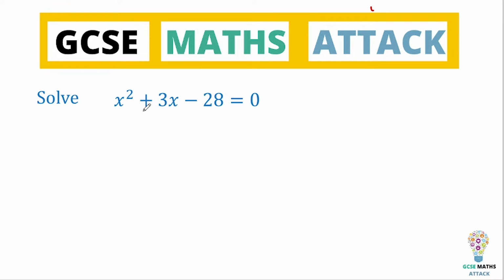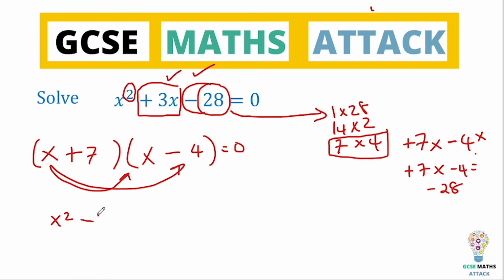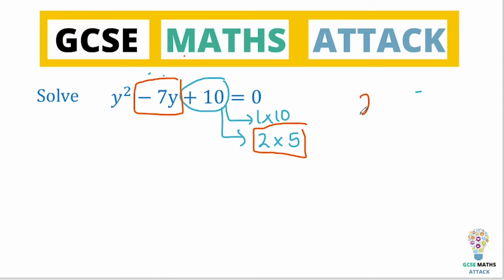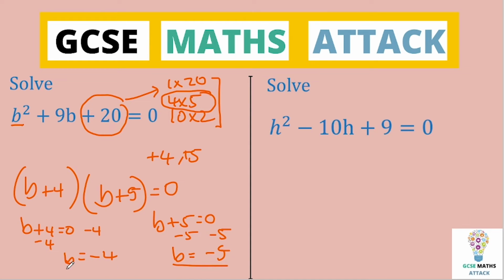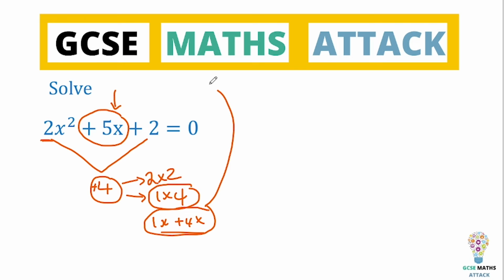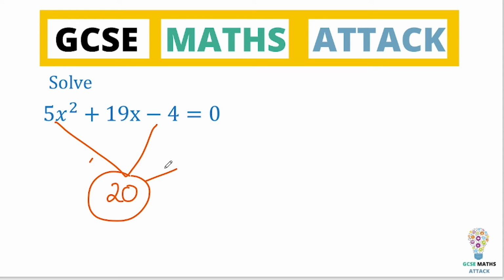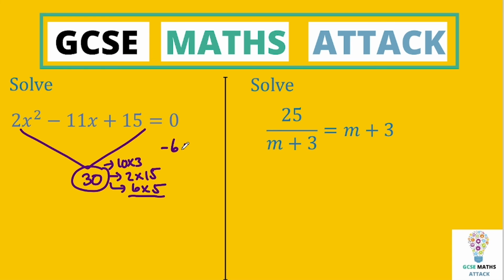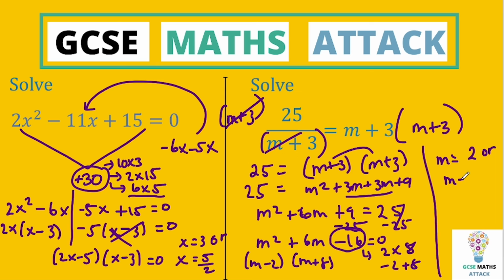Solving Quadratic Equations GCSE HIGHER